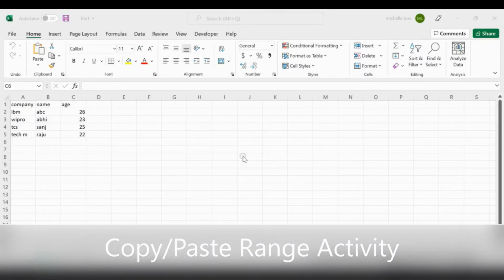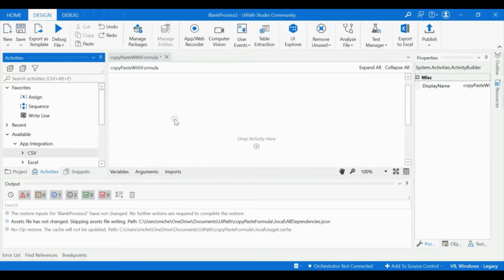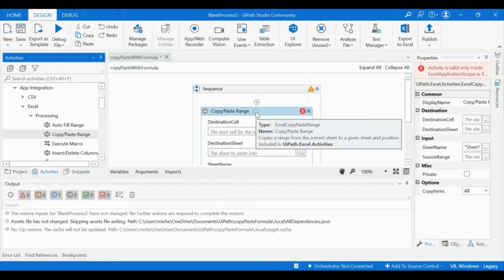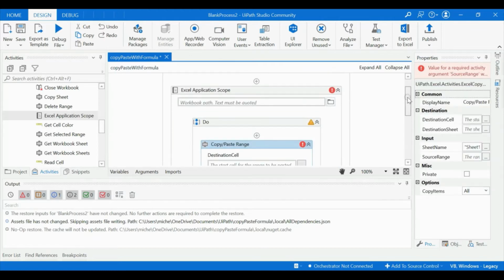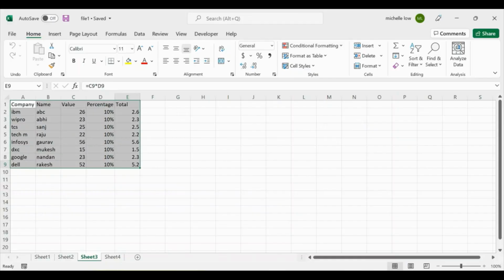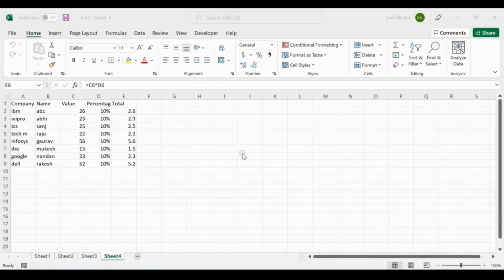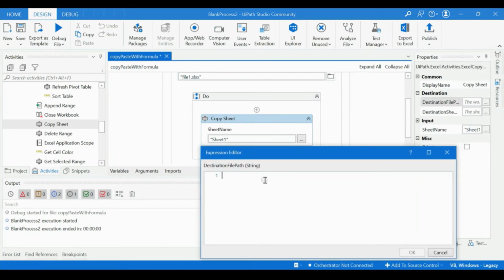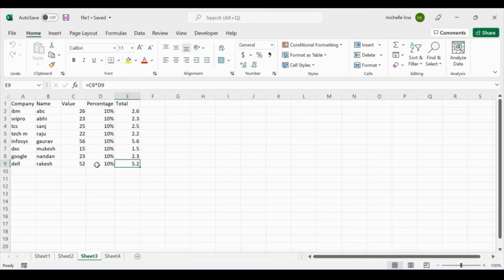Copy Excel Formulas From One Worksheet To Another Automatically Using Uipath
Discover how to copy formulas from one Excel worksheet to another automatically using UiPath

In this video, I'll be using 2 Uipath activities - Copy/paste range and Copy Sheet to copy  formulas from one Excel sheet to another.

The file is available for download below

Comment or ask questions in the comment section or leave a message